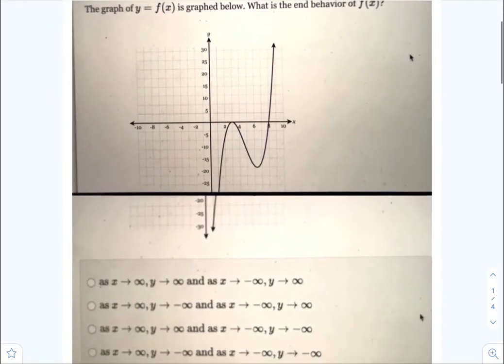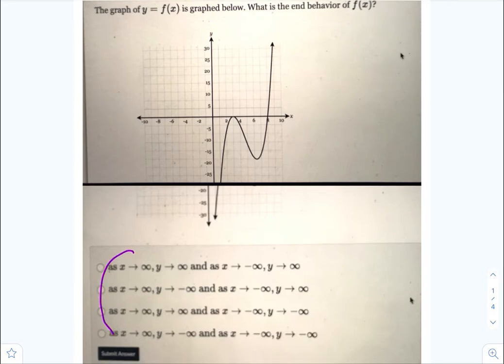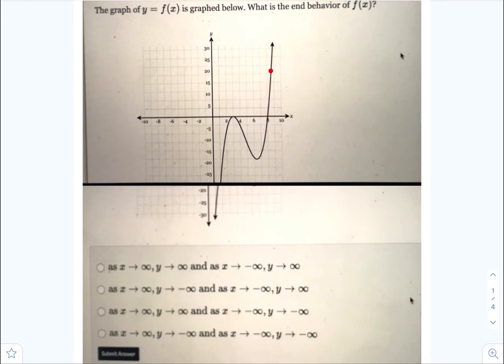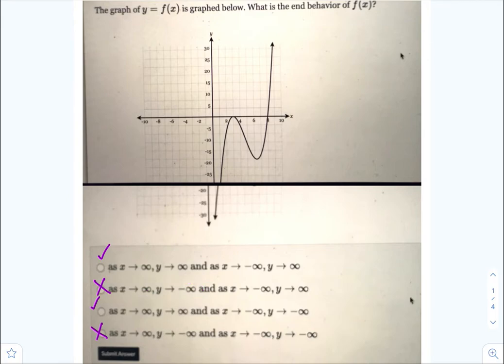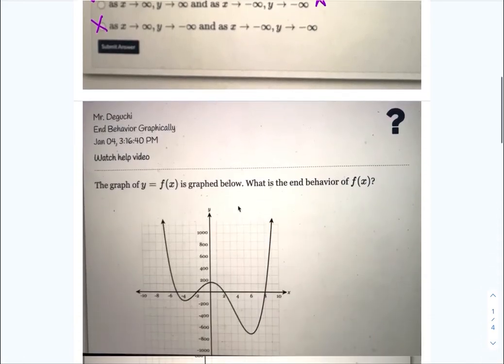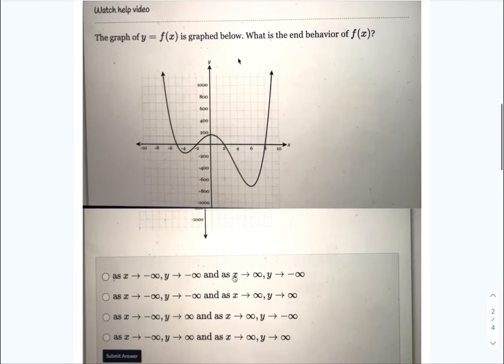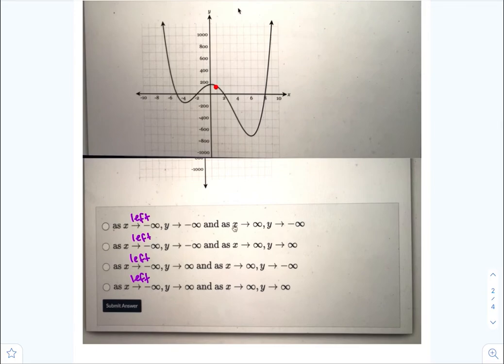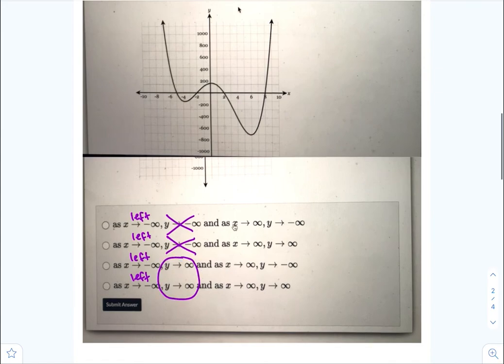Help Video End Behavior Graphically